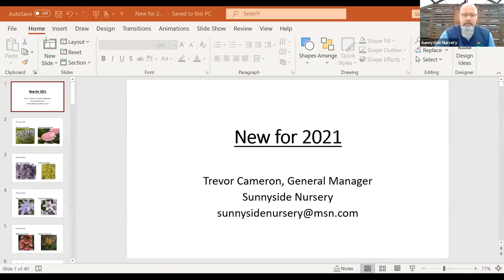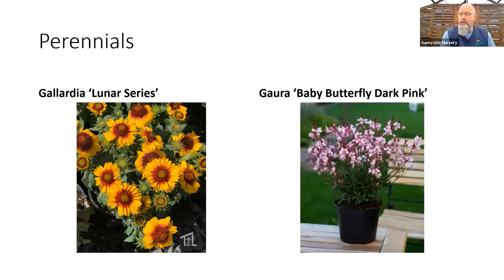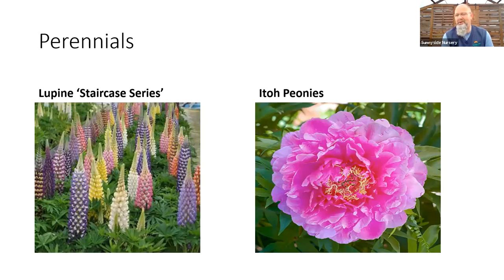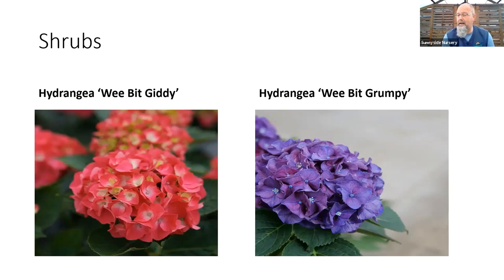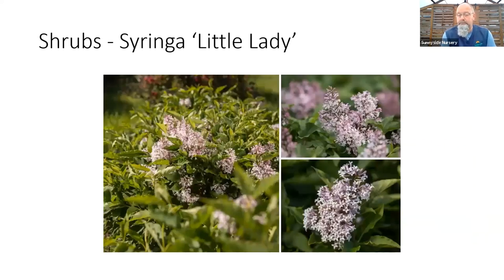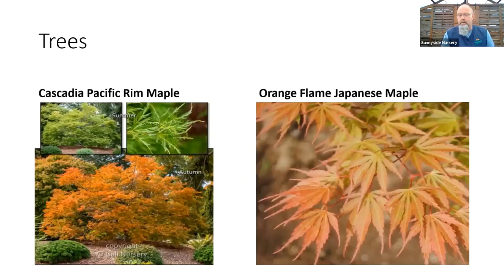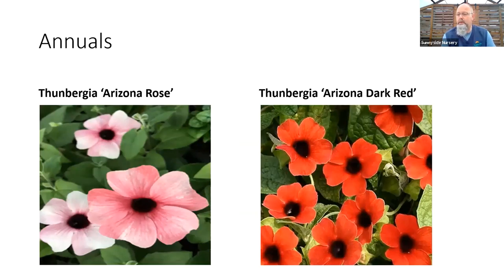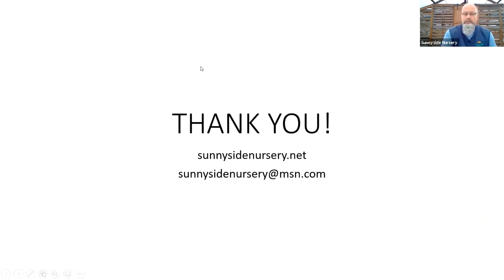New & Exciting for 2021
Sunnyside Nursery Zoom Class 3/14/21